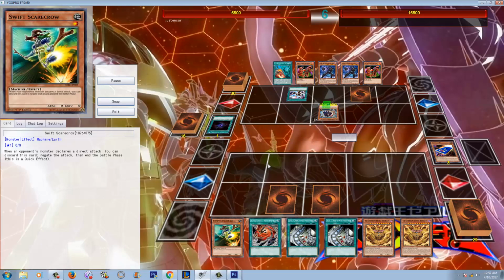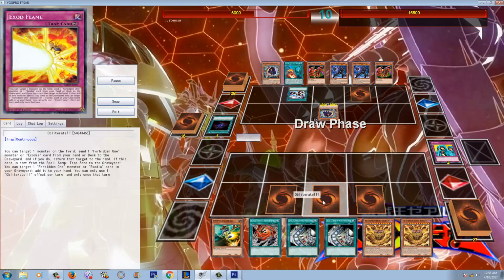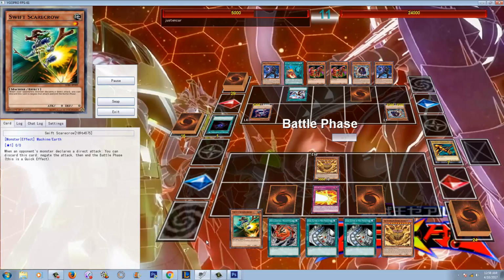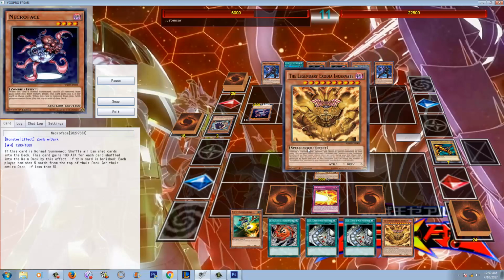24,000 Life Points means nothing before the Legendary Exodia !!